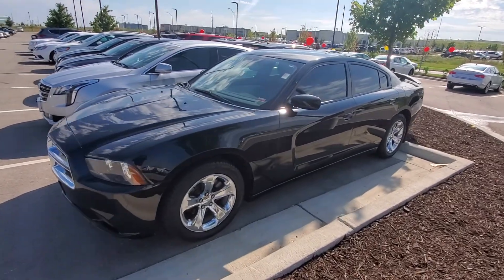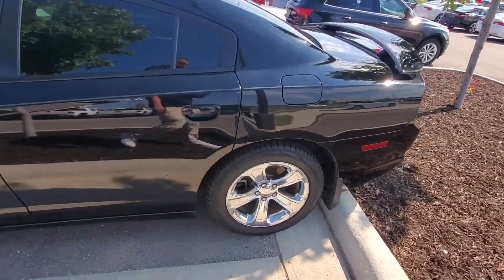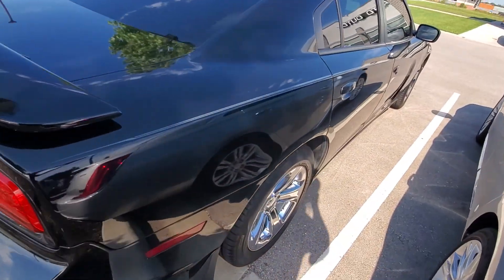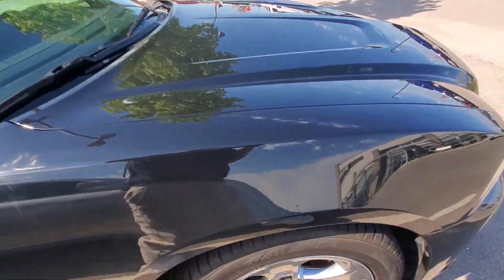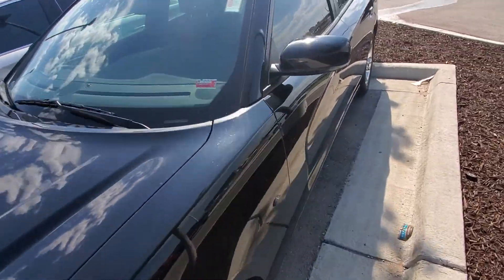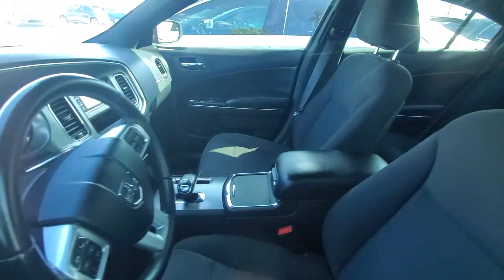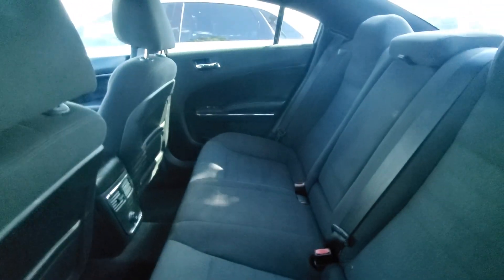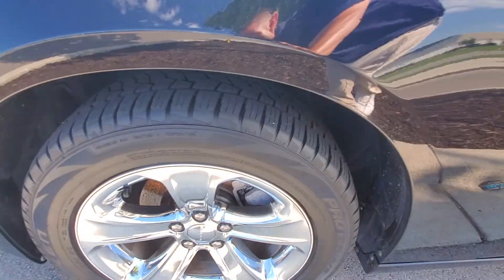2012 dodge charger